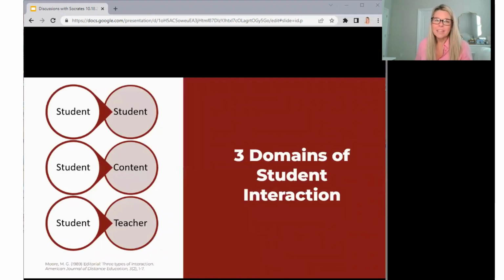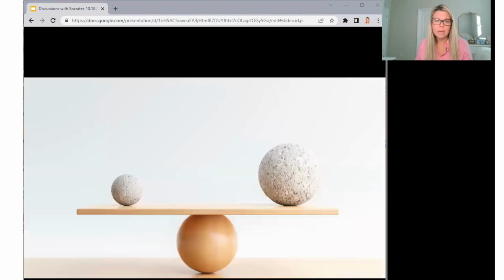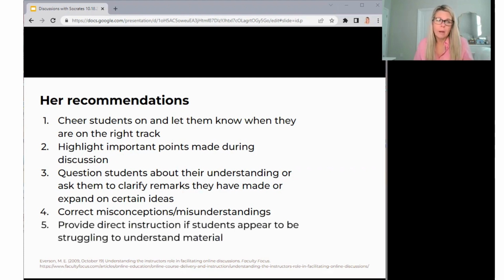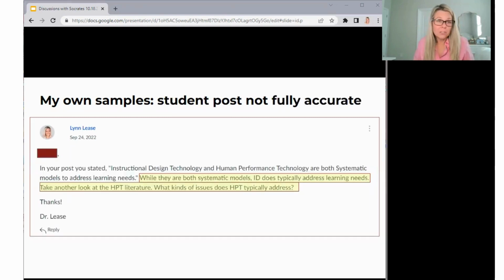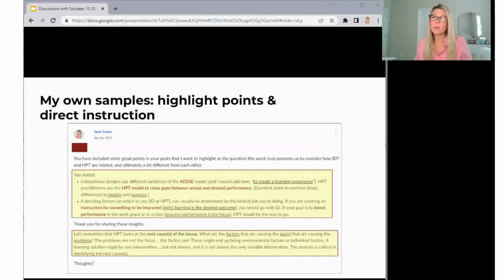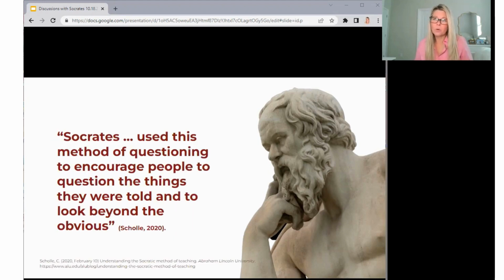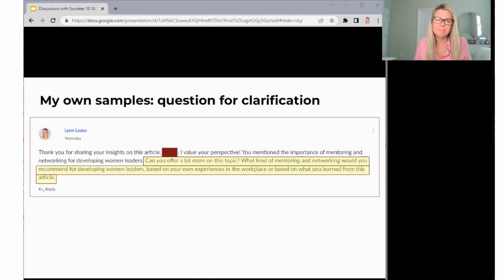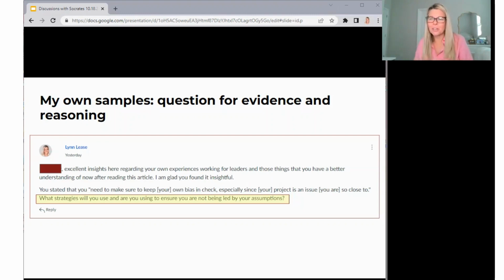Discussions with Socrates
Discussion forums are a big part of an online students learning journey, but they are only as effective as the group of students choose to make them. We can do our best to write thought provoking prompts that promote critical thinking and deep dialogue, but unless students engage in these forums, they are simply another assignment to complete. As the teaching professor, your engagement within the forums can make a big difference in student engagement and learning. Join Dr. Lynn Lease as she shares the Socratic Method and questions you can ask students to promote critical thinking, engagement, and deep dialogue.